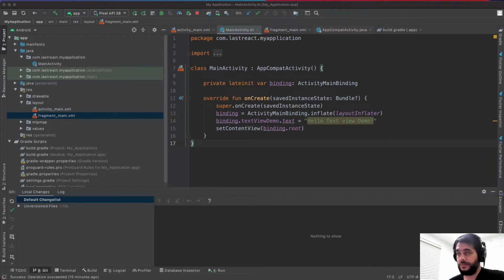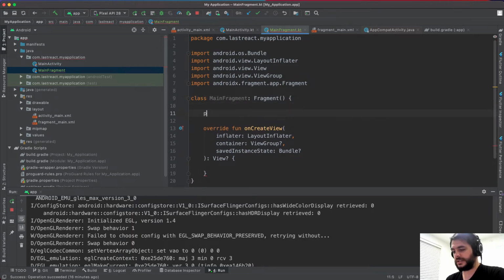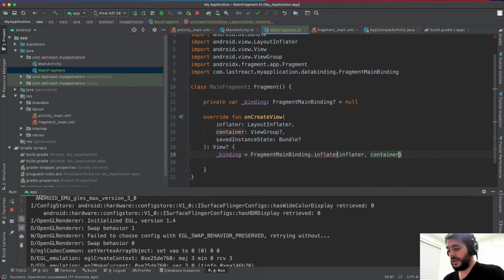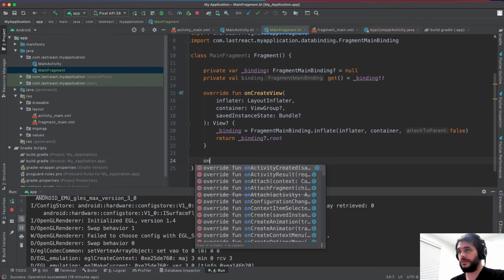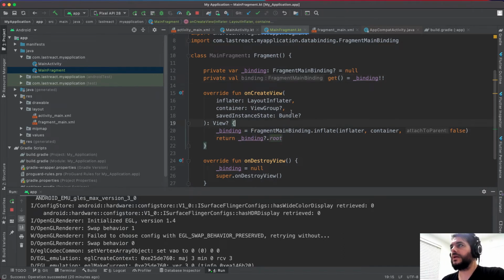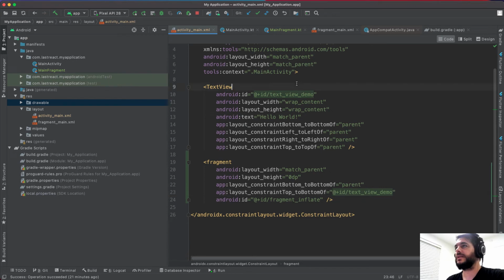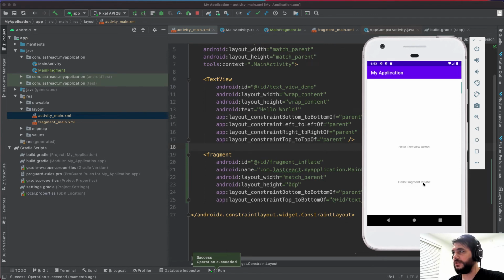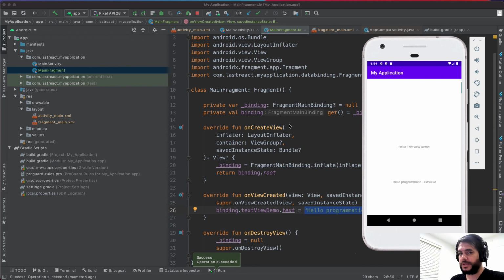How to use Android ViewBinding in a Fragment - 02 | Course | DavTheCoder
. Android ViewBinding is a new way to interact with our views declared in a Layout XML.
In this video we will continue learning about ViewBinding and how to use this time in a Fragment.